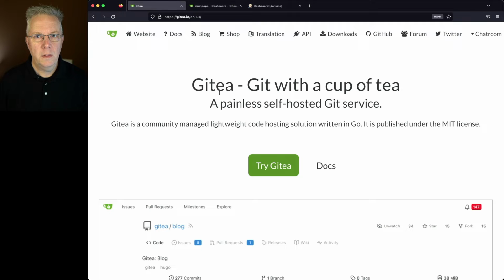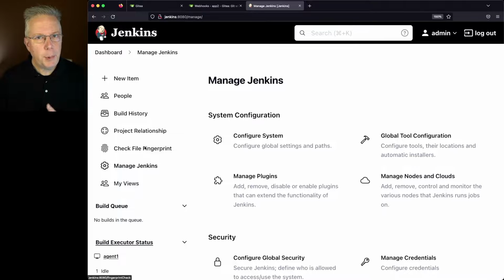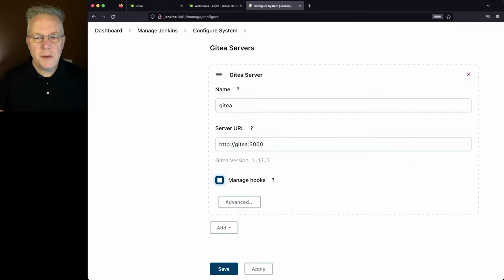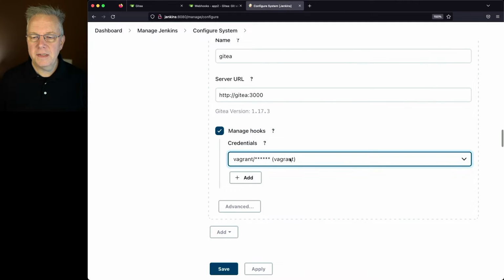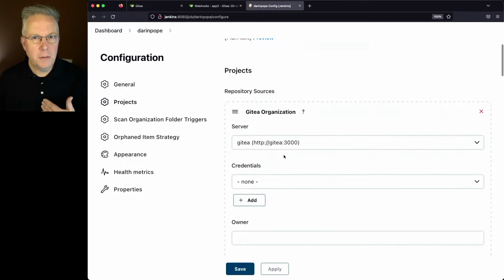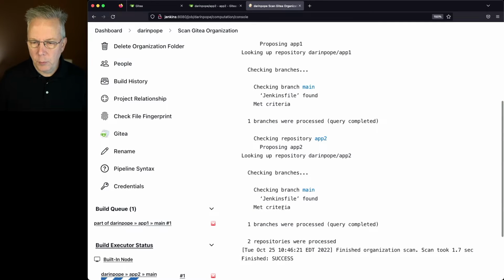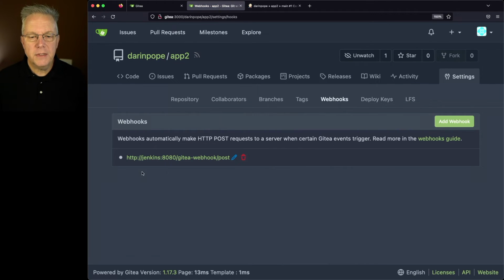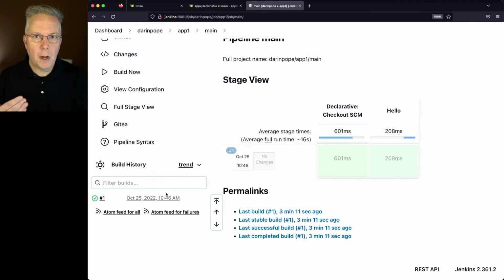How to Create a Gitea Organization in Jenkins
Timecodes ⏱:

00:00 Introduction
00:06 Oveview
00:22 Starting point
01:11 Review Gitea plugin installation
01:28 Configure Gitea plugin
03:18 Create Gitea Organization Folder job
05:17 Review webhooks in Gitea
05:42 Modify Jenkinsfile to test webhook